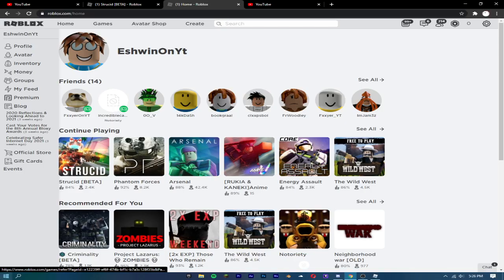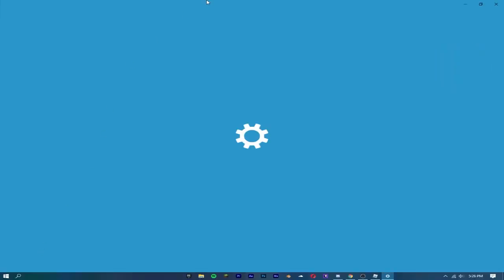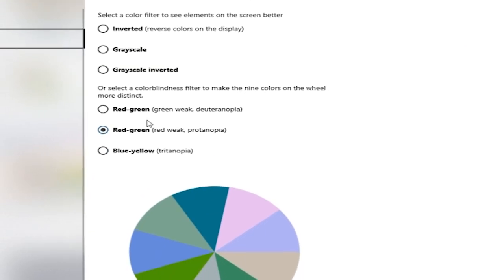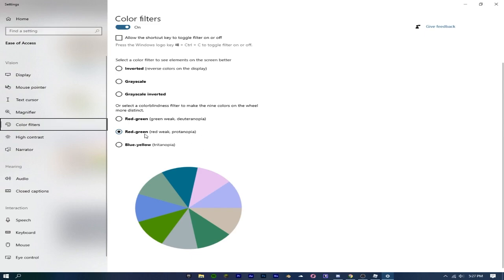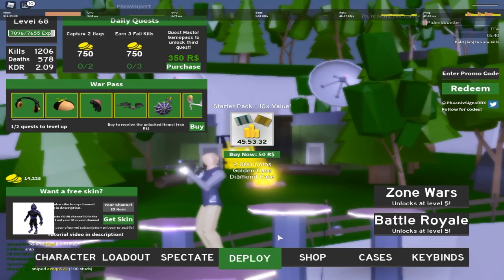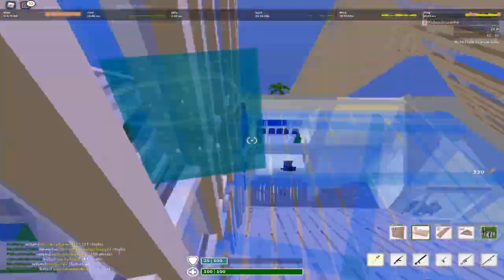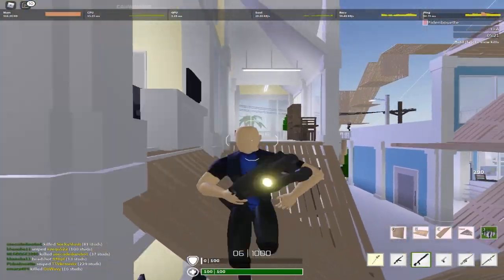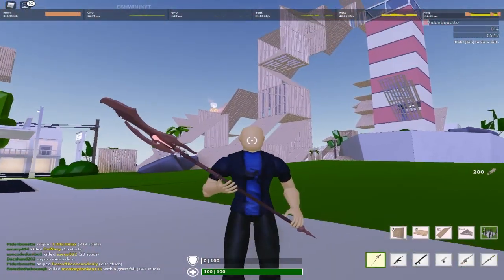How To Get Color Blind Mode In Strucid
socials!

Fortnite is a survival game where 100 players fight against each other in player versus player combat to be the last one standing. It is a fast-paced, action-packed game, not unlike The Hunger Games, where strategic thinking is a must in order to survive. There are an estimated 125 million players on Fortnite.